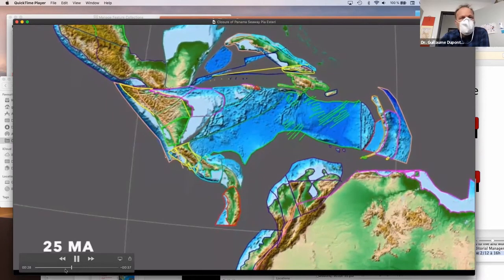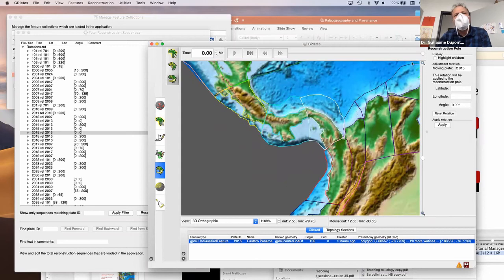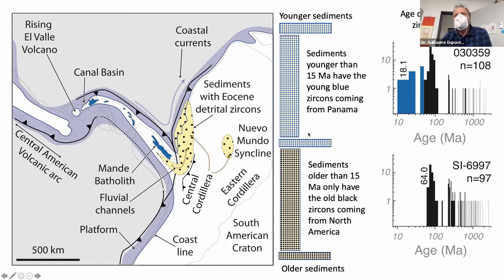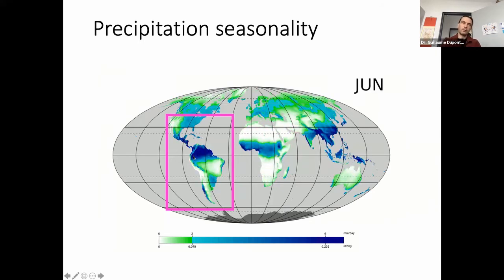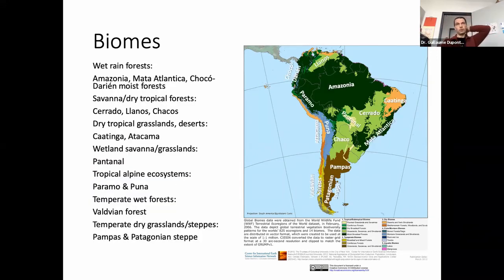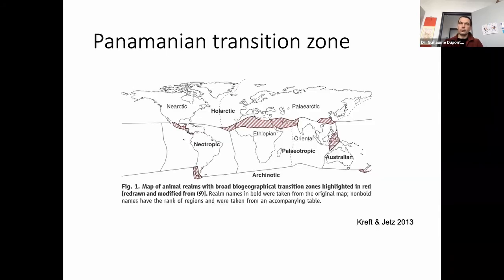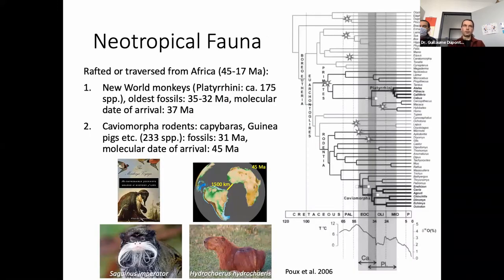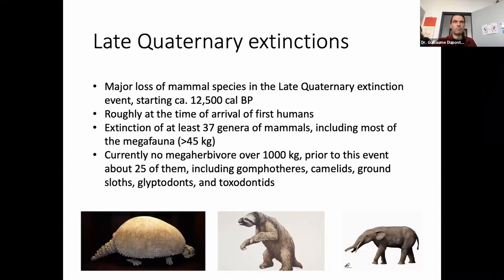South America Climate, Tectonics and the Great American Biotic Interchange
An original lecture including geodynamic and biotic backgrounds covered by Guillaume Dupont-Nivet and René Dommain respectively.